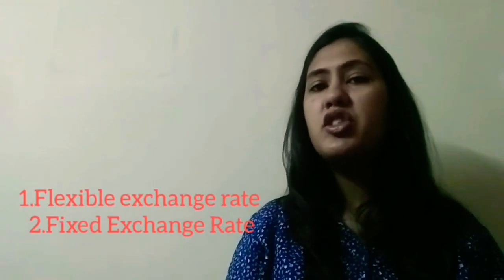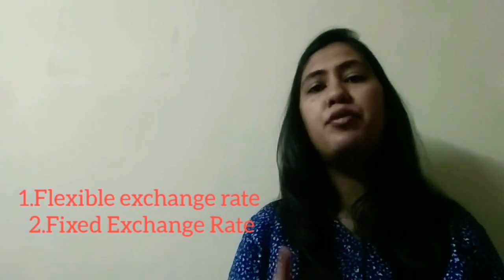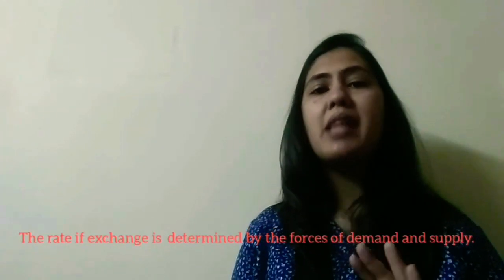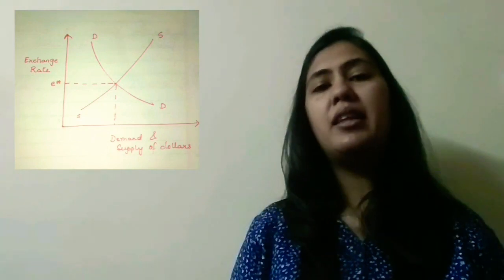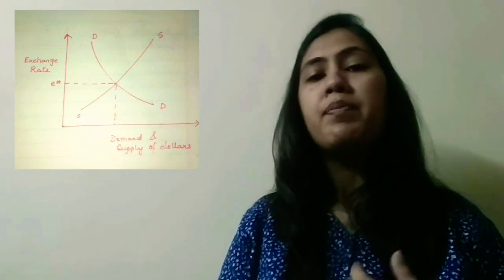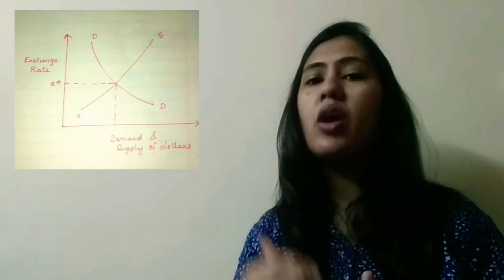Foreign Exchange| Exchange Rate | vocabulary | Riddle quize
EduNation and Ecofunomics Presnts to you, 'Best Computer Courses' which shall boost your CV.

Also, Edunation Ecofunomics presents to you the 'VOCABULARY & RIDDLE QUIZ SERIES' in association with LA Gravitea.
Every episode will enhance your one vocabulary word and present to you a riddle question.
To participate in the quiz:
La Gravitea is a tea cafe & tea museum which employs and empowers hearing impaired people.

Answers are accepted until 15th Feb 2020 (9:00 am) - Indian Standard Time. Answers shall be given out in the next episode.

We have 5 give away prizes along with certificates:
January - winner & runner's up (winners already declared)
February - Winner & runner's up
Riddle master shall be awarded to the participant who shall be consistent through out two months in answering the quiz.
Also, every participant shall win 10% flat discount @ LA Gravitea

EduNation has collaborated with La Gravitea but there is no monetary or financial transaction involved in any of the videos. Edunation shall make no monetary profit out of it.

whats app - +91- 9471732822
FB community - Eco-fun-omics
Answers are accepted on any social media platform

EduNATION Ecofunomics believes in humanity. We believe world will be a better place if people are more educated and aware of their surroundings.  We spread knowledge as a mark of our love for education. After all, knowledge is a higher return yielding wealth.

Picture Courtesy:
1) Printerest
2) Pexel
3) Pixabay